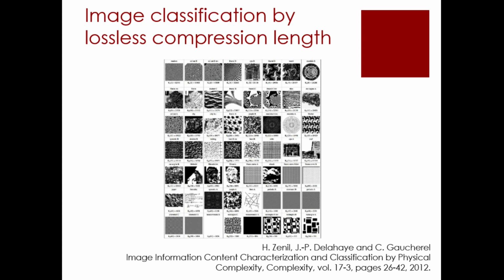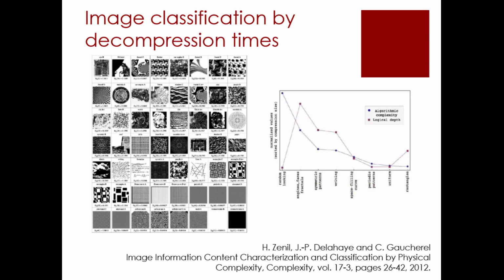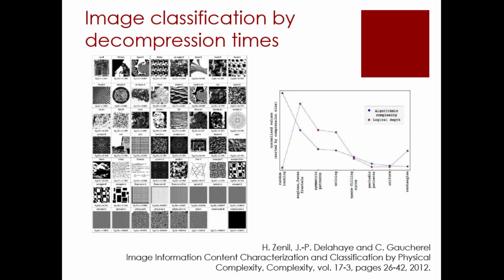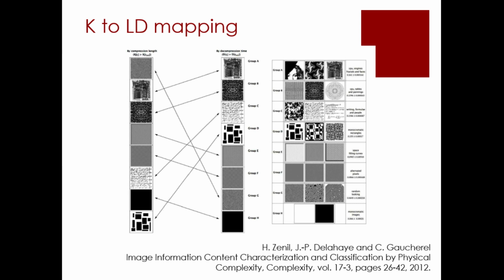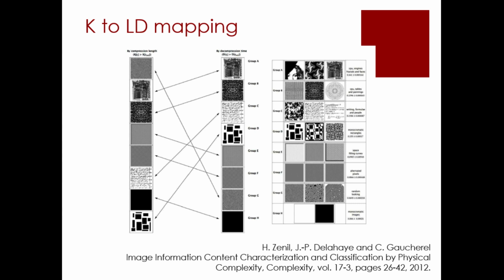7.11 Applications of Logical Depth to Image Classification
Algorithmic Information Dynamics: A Computational Approach to Causality and Living Systems---From Networks to Cells
by Hector Zenil and Narsis A. Kiani